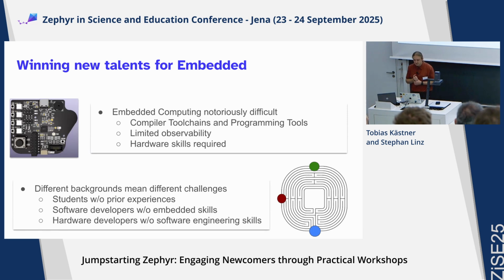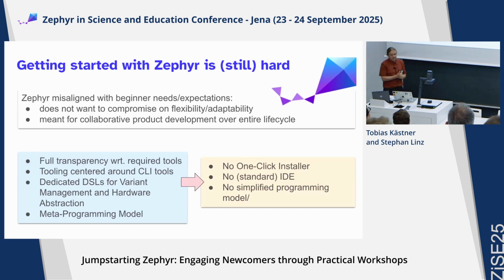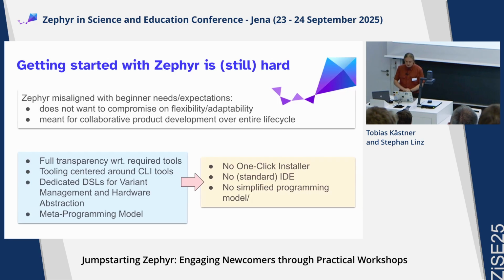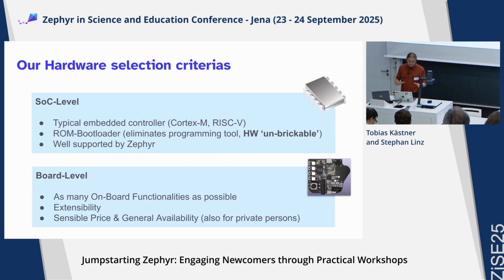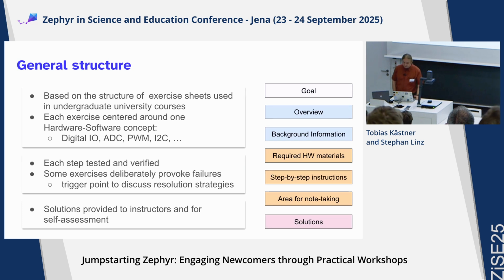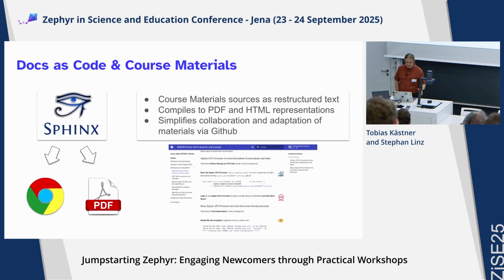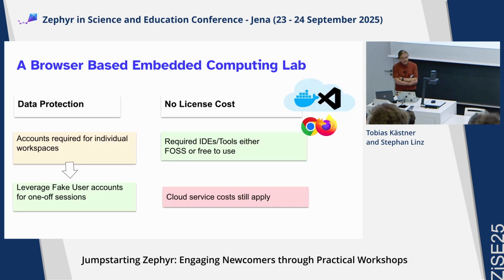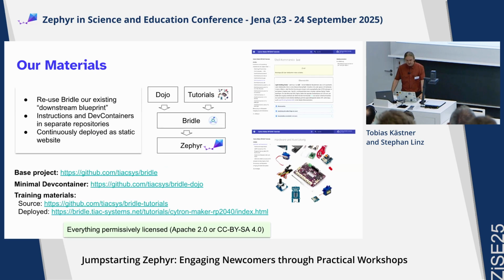Jumpstarting Zephyr: Engaging Newcomers through Practical Workshops